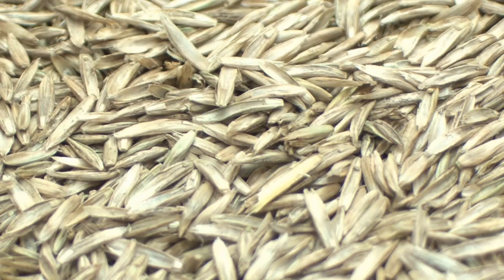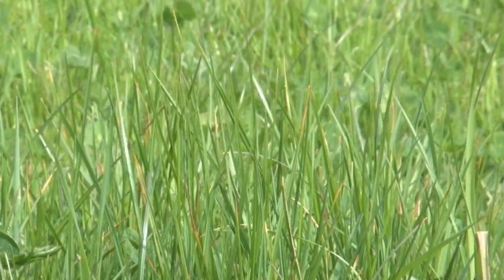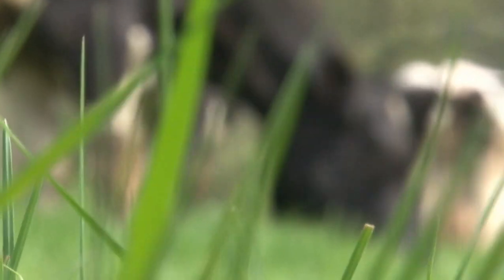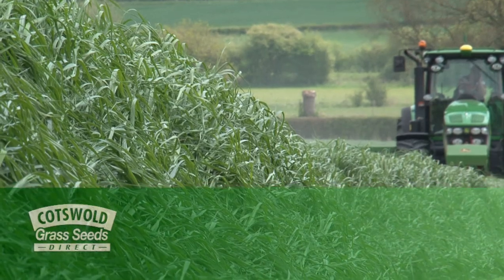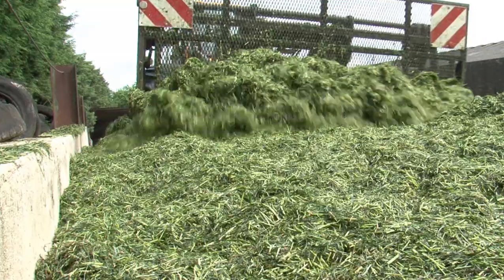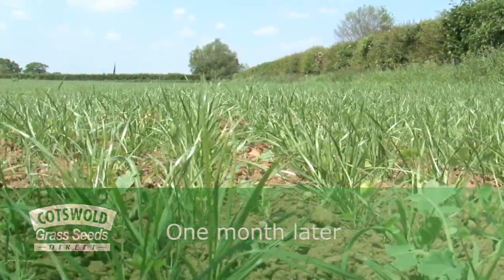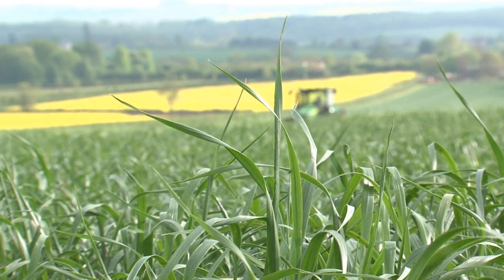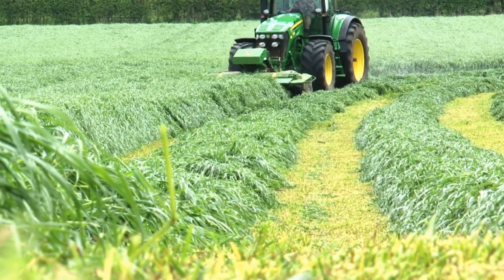Ryegrass - Cotswold Seeds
Intensive crops for high quality silage from one to five years

Ultimate performance short and medium term leys which provide the highest yield for silage.

Good silage depends on many factors. These include appropriate fertiliser applications, growth stage when cut and how the crop is wilted and stored. But the most important factor is to select the right crop species and varieties at the start.

Good grass silage comes from a good ley.

Specialist grass, legume, forage seed merchant supplying over 10,000 UK farmers.

The company has many loyal customers and now deals with over 10,000 farmers throughout England, Wales, Scotland and Ireland.  We deal with a wide range of conventional and organic livestock, arable and horticultural farms, most of which are in environmental schemes.

All seeds are mixed to order to allow for any changes you may wish to make, and we guarantee to give you impartial advice.

For advice and orders please telephone

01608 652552